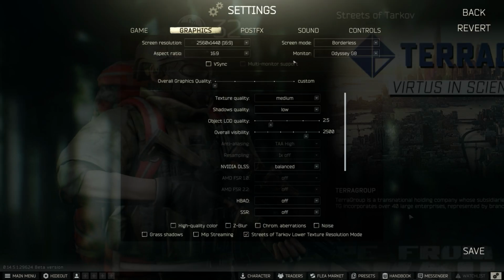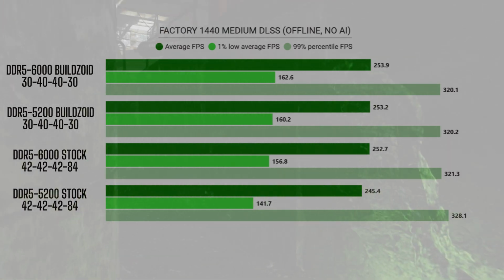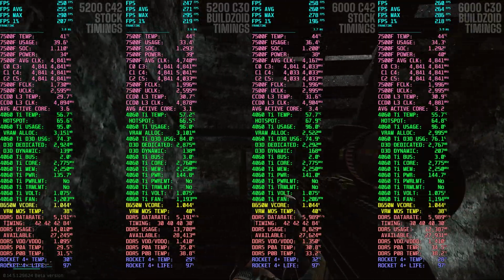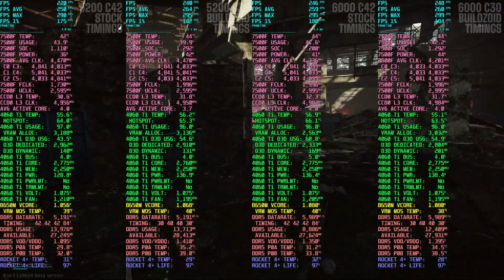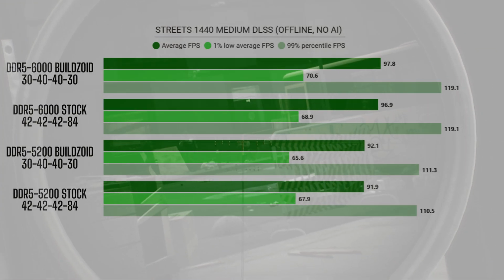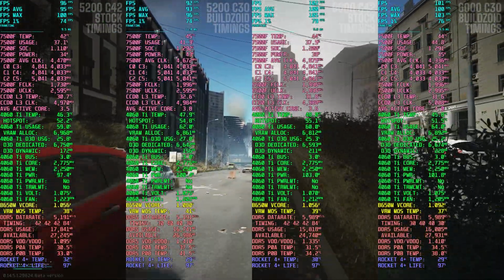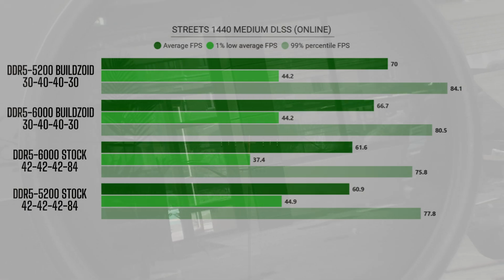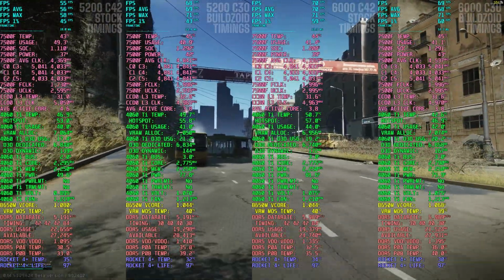Do RAM Timings (Secondary, Tertiary) Really Matter for Tarkov?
CPU: AMD Ryzen 5 7500F
GPU: MSI GeForce RTX 4060 Ti Ventus 3X OC 8GB
MOTHERBOARD: Gigabyte B650M DS3H
RAM: 32GB TEAMGROUP T-Force Delta RGB Black (7200C34 Rated)
STORAGE: Sabrent Rocket 4 Plus
COOLER: ID-COOLING SE-212-XT White
PSU: Be Quiet! Straight Power 11 Platinum 1200W
CASE: Open Benchtable V2 Silver
MONITOR: Samsung Odyssey Neo G8 32" 4K 2160p 240Hz 1000R
KEYBOARD: Keydous NJ81 Brass Plate Milky Yellow Switches
BIOS: F20A
OS: Windows 11 Pro Version: 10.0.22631 Build 22631
NVIDIA CONTROL PANEL SETTINGS
GPU DRIVER: 552.12
GAMMA: 1.01
DIGITAL VIBRANCE: 67

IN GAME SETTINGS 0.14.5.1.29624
Resolution: 2560x1440 QHD
Upscaling: DLSS Balanced
Textures: Medium
Shadows: Low
LOD: 2.5
VIS: 2500

VIDEO CONTENTS
00:00 Should you spend more for "better" DDR5?
01:36 Test settings
01:48 Factory Offline, No AI
03:30 Streets Offline, No AI
04:41 Streets Online, Auto USA Servers
05:46 Final thoughts
06:39 Thanks for supporting my dream, check out these related videos & playlists!

Track: It's A Love Thing by Alexey Anisimov